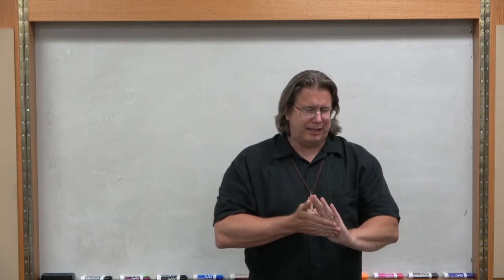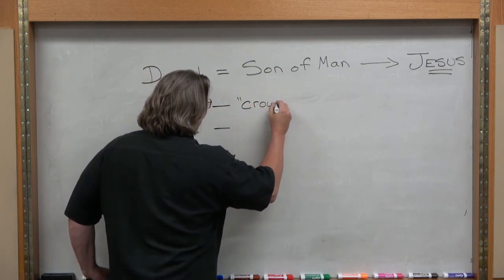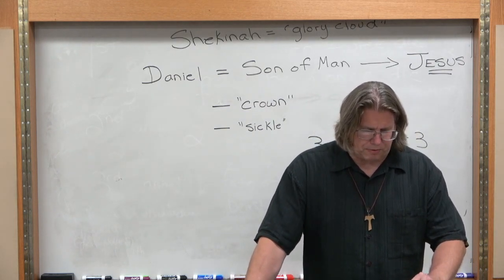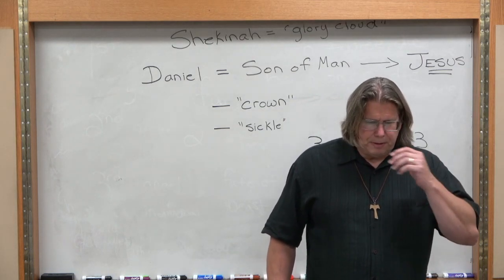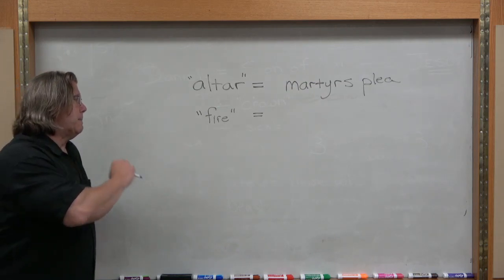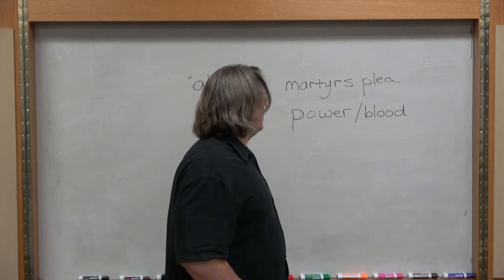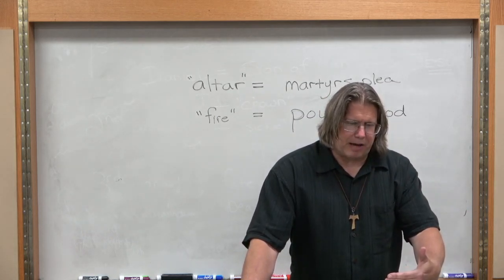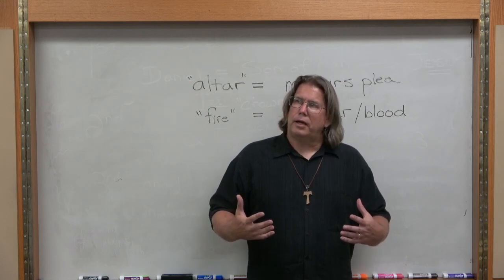The Book of Revelation Overview: Week 14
THE BOOK OF REVELATION
Come and enjoy an exciting overview of the entire Book of Revelation at San Rafael parish, taught by our Director of Catechetical Ministry, Chris O’Donnell, bsp.

Come and learn about: the history of the Roman Empire’s persecution of the Church and the Jewish War; the pattern of divine blessing and judgment; the numbers, symbols, and images found in Revelation and what they mean; the connection between the book of Revelation and the liturgy; the events of the last days, and much, much more!!!